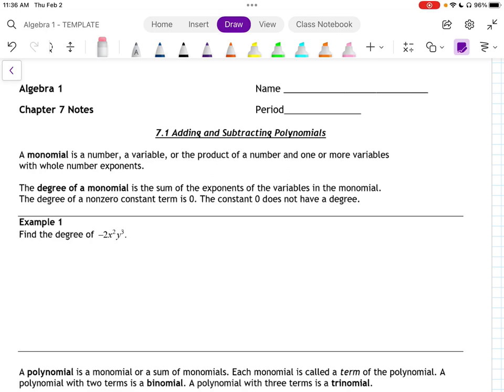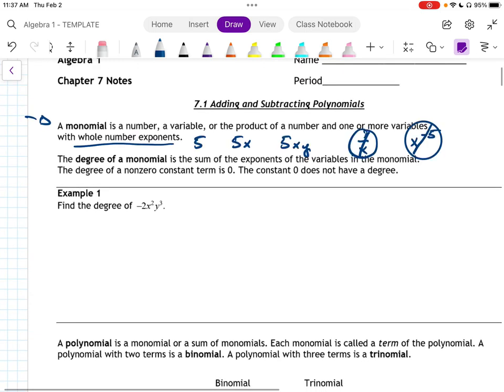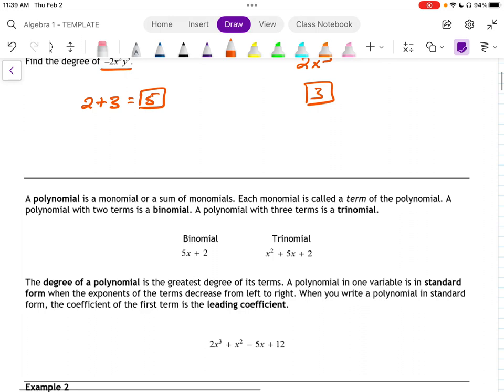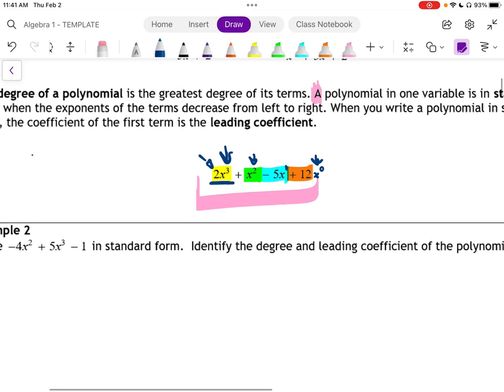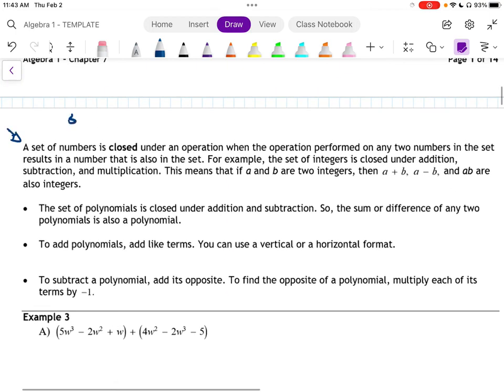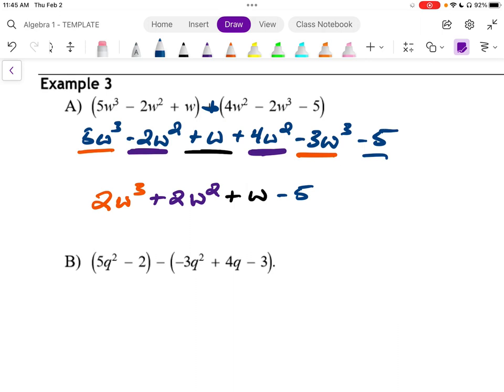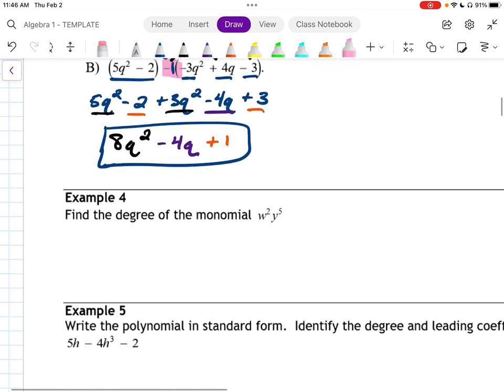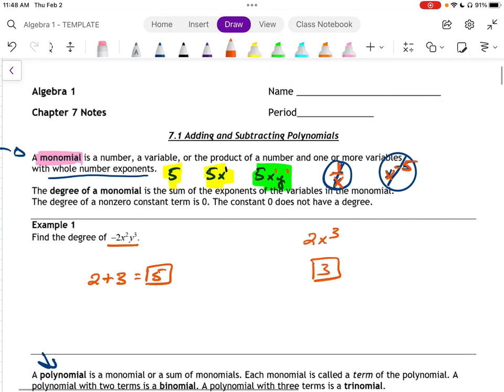7.1 - Adding and Subtracting Polynomials